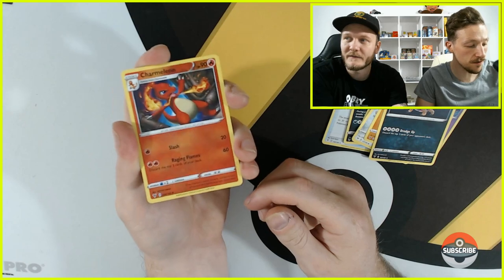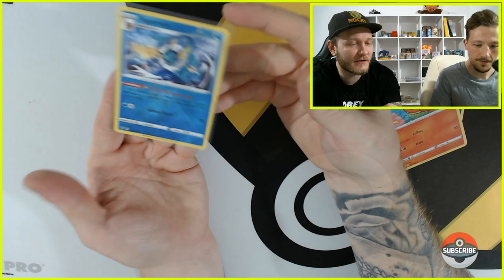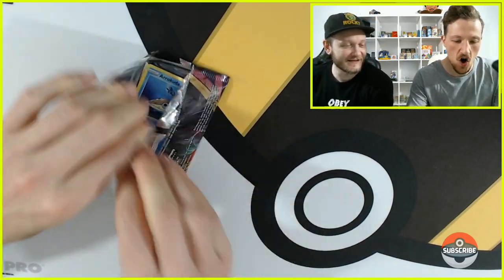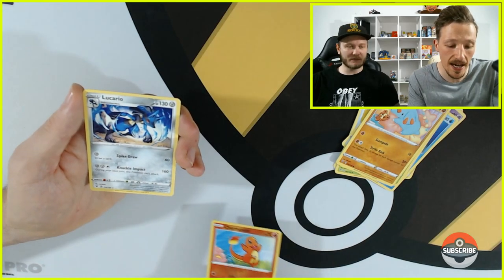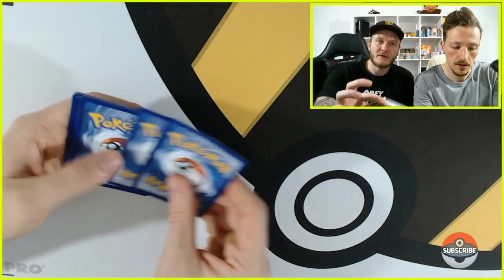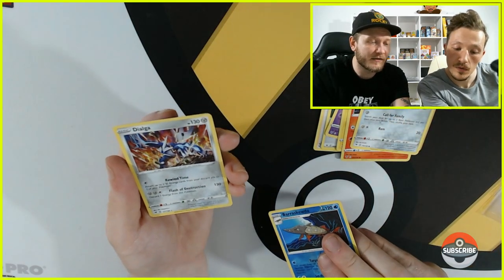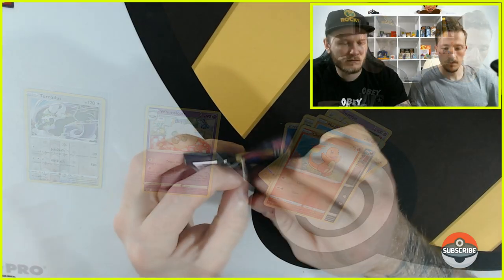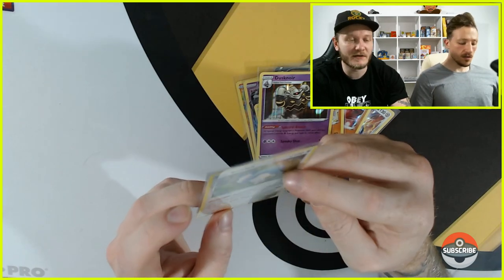*VIVID VOLTAGE OPENING* Our second box! What can we get?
In this video we open a whole vivid voltage booster box, with some fantastic pulls!!
You can follow us guys on instagram: @thepokedons

We are the PokéDons! Formed by Gary and Joseph. We started re-collecting a few years ago and have been hooked since we were children. This channel will bring you on our journey as we try to build as many decks as possible whilst unboxing new and vintage sets. We hope you enjoy our videos!

►(6) 18:24 Fast Lane - LAKEY INSPIRED
►(7) 21:08 A Walk On The Moon - LAKEY INSPIRED
►(10) 30:47 Last Night - LAKEY INSPIRED